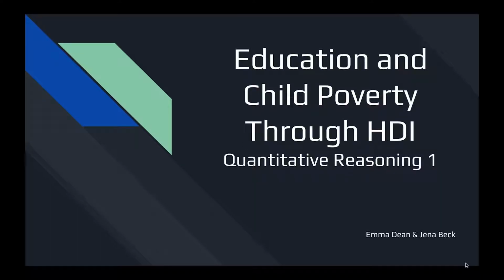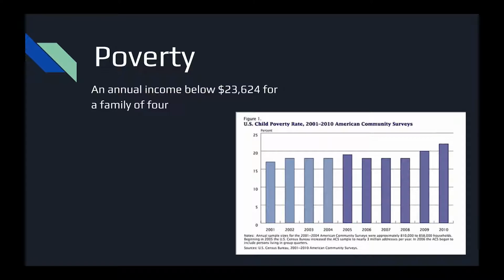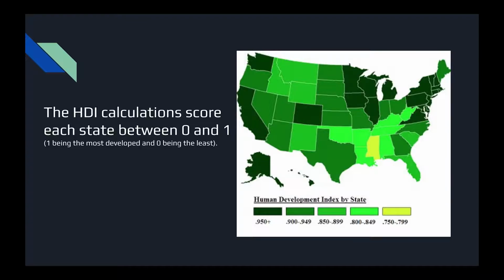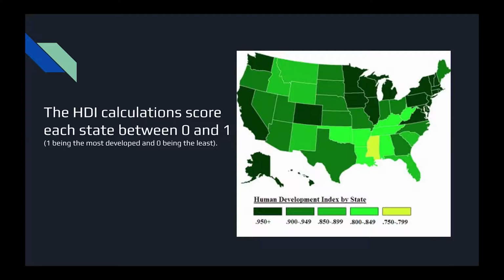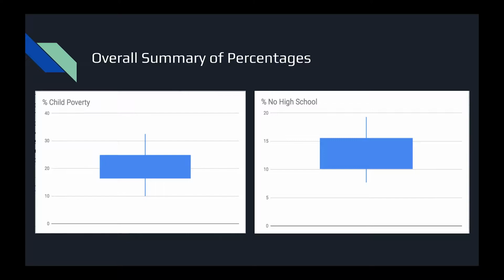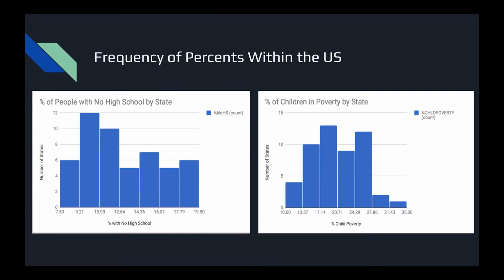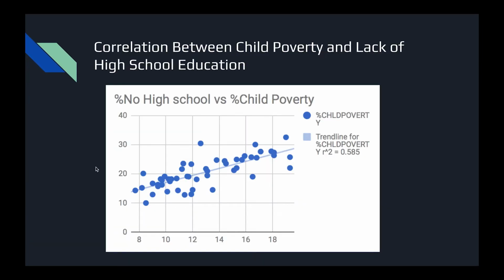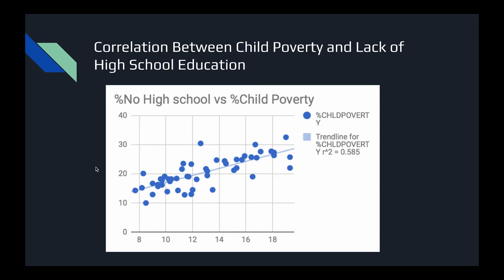QR1 Final Video: Education and Child Poverty Through HDI